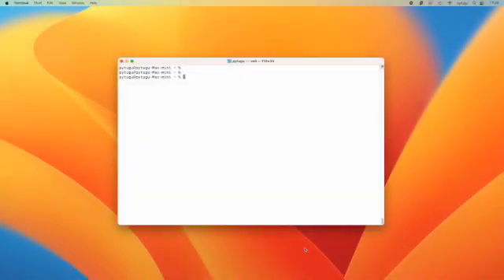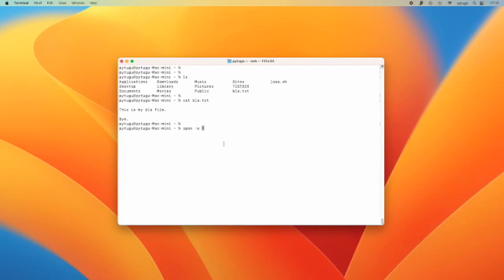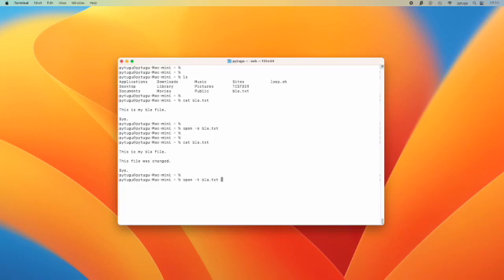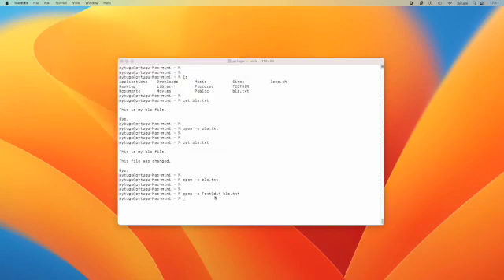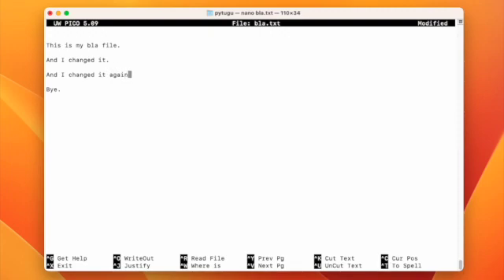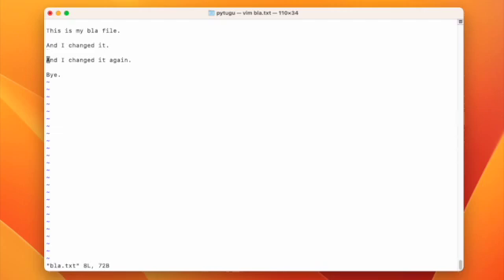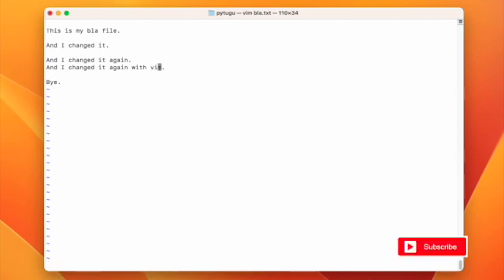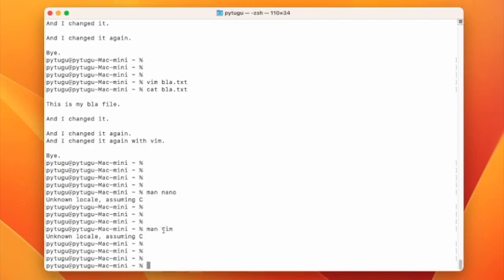macOS Terminal - open a file with a text editor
In this video we show how to open a file with a text editor, actually, with three text editors:
- TextEdit
- nano
- vim

With the command open, we can open a file with any chosen application. We showed how to open it with TextEdit.

open -e example.txt

nano is a simple program to edit files within macOS Terminal, and Vim has more features and can help you a lot if you are an expert.

I don't show how to use nano and vim, but maybe someday :)